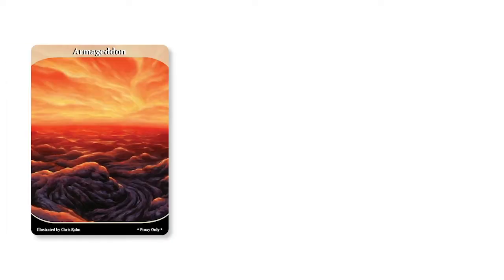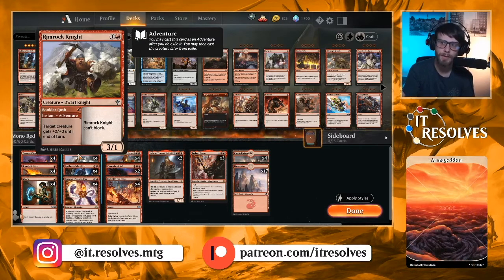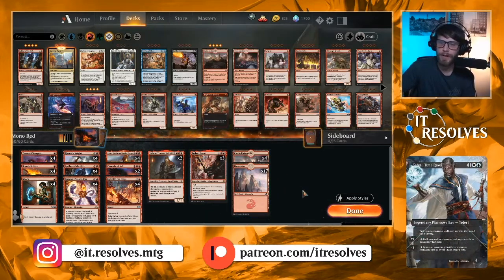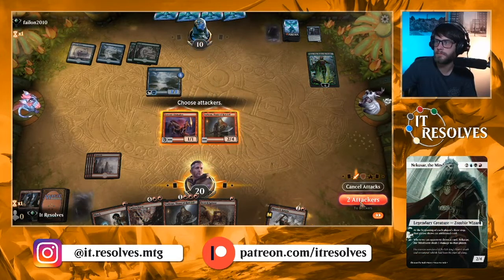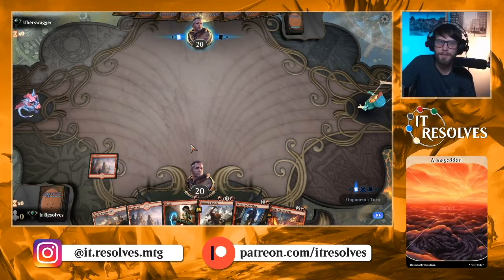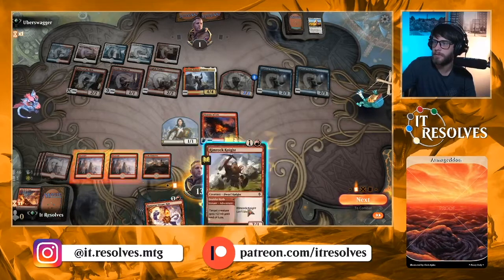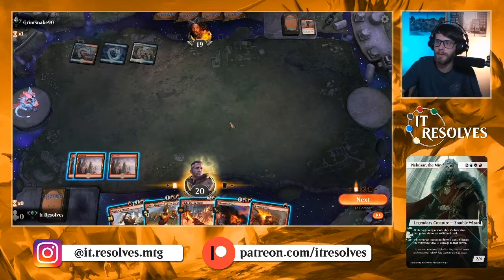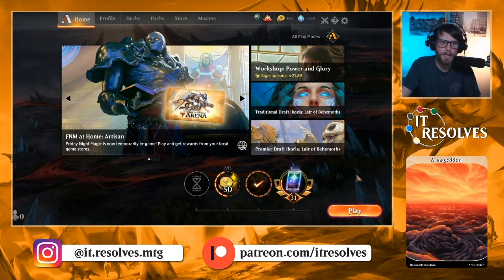MTG Arena | Ikoria Standard | Mono Red #1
Time to see how Mono Red does in this new Ikoria Standard...turns out pretty dang well!

Decklist:
2x Phoenix of Ash
4x Castle Embereth
2x Torbran, Thane of Red Fell
4x Light Up the Stage
4x Runaway Steam-Kin
4x Anax, Hardened in the Forge
3x Embercleave
4x Fervent Champion
4x Scorch Spitter
4x Shock
4x Rimrock Knight
17x Mountain
4x Robber of the Rich